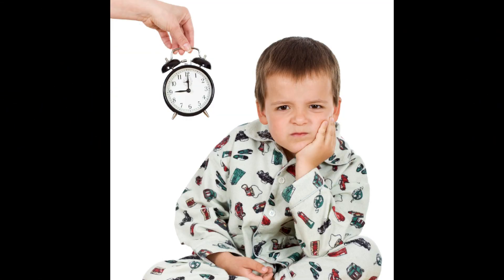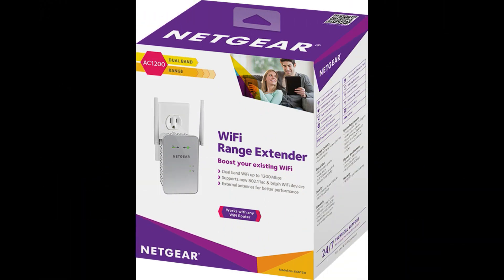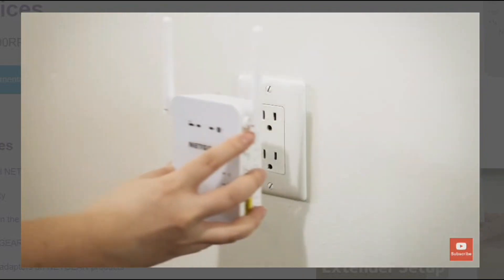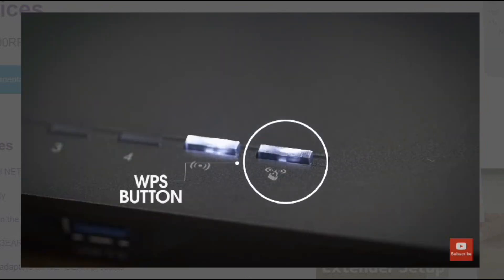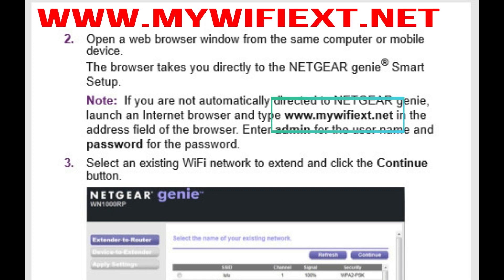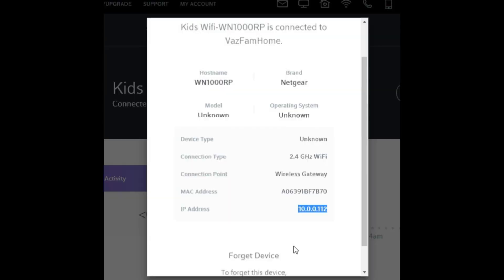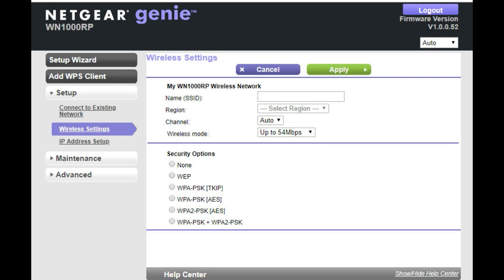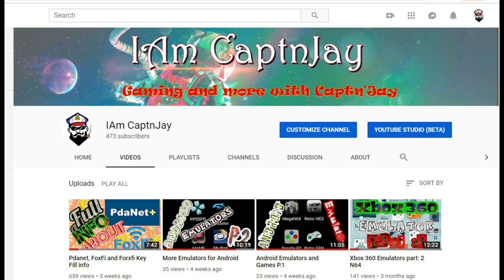Netgear 1000rpExt Wifi setup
Forgot to mention, all u got a do is Unplug the Wifi Raange Ext device at what ever time youd like and all the devices plugged in will now off line

Generic Usernames and Paswords are
Admin
Password